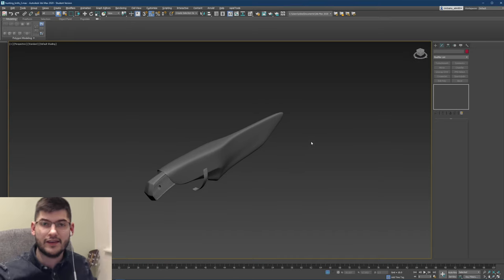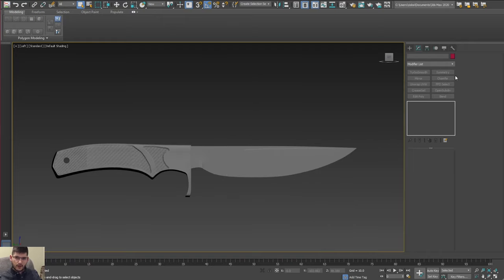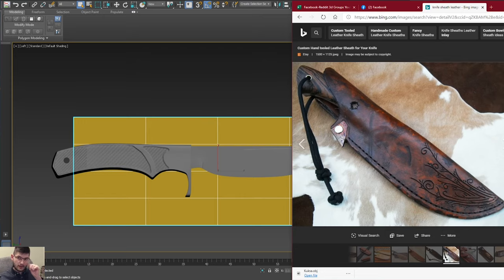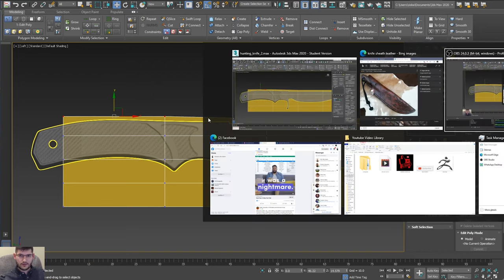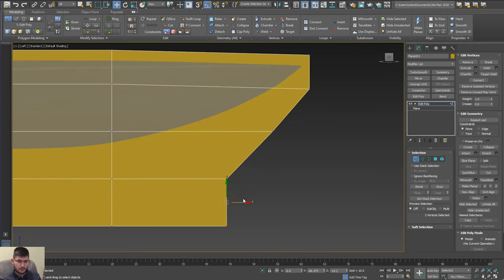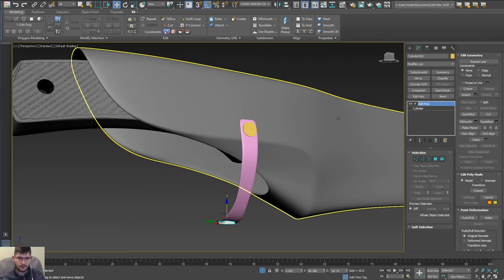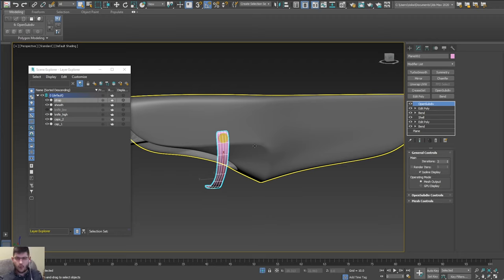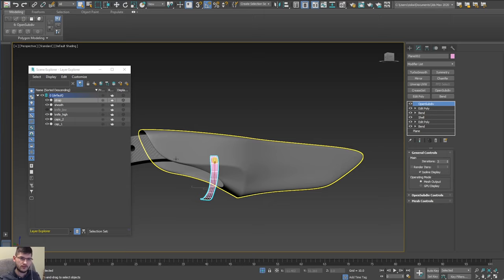Hunting Knife Sheath || 3ds Max Tutorial || Open Subdiv || Workflow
This tutorial was a request on showing a workflow for quick modeling of an object. The workflow involves using creasing and the Open Subdiv modifier.
This first part details the workflow found in 3ds max and in the next tutorial we will be refining the high poly in Zbrush.